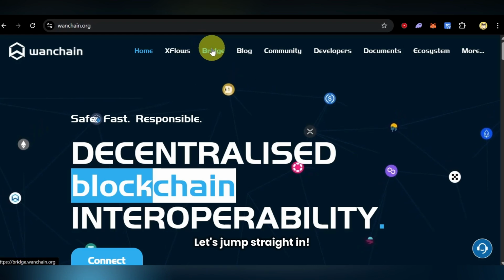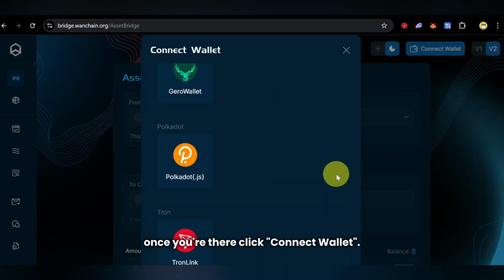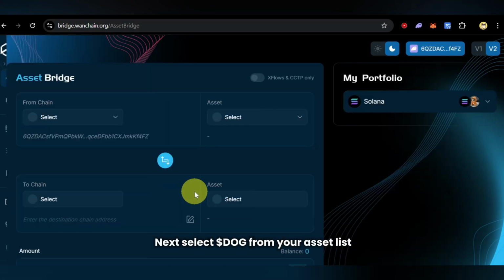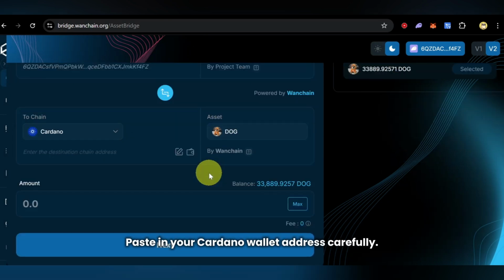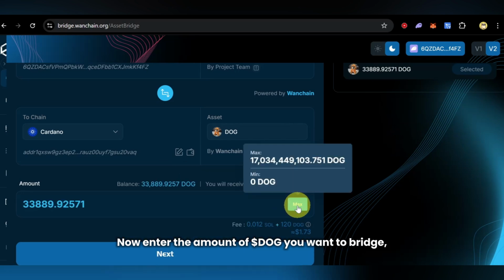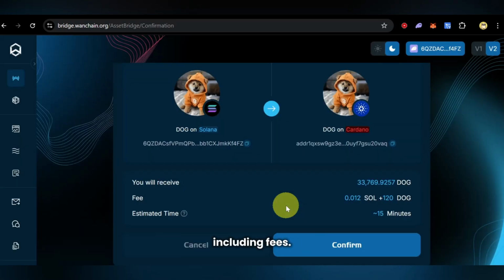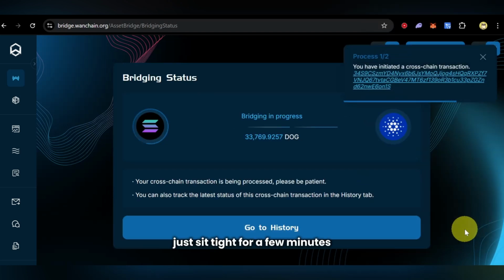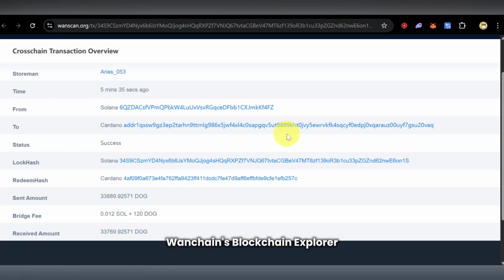How to Bridge $DOG from Solana to Cardano | Wanchain Tutorial 🐶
In this video, I’ll walk you through how to bridge your $DOG tokens from Solana to Cardano using the powerful cross-chain bridge built by Wanchain, in collaboration with FluidTokens.

This seamless integration lets you unlock the best of both ecosystems — enabling you to:
✅ Access Cardano-based DeFi protocols
✅ Hunt for arbitrage opportunities between Raydium and Minswap
✅ Tap into yield farming and liquidity pools across chains
✅ Bridge DOG back to Solana anytime using the same simple process

Whether you're a DeFi beginner or a cross-chain pro, this step-by-step guide will make bridging your tokens smooth, fast, and secure — no wrapped assets, no middlemen.

🔧 What you’ll need:

$DOG tokens on your Phantom Wallet

A Cardano wallet (like Lace, Eternl, or Flint)

A few minutes and a small amount of gas